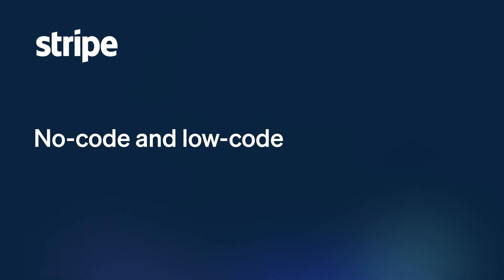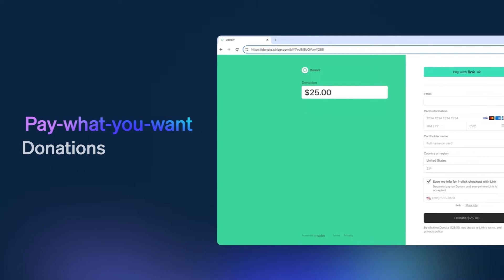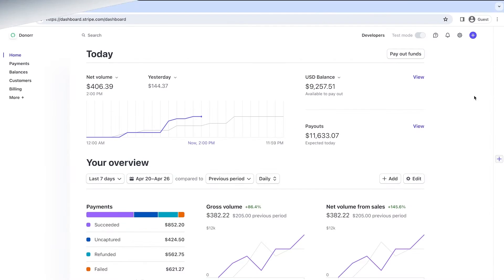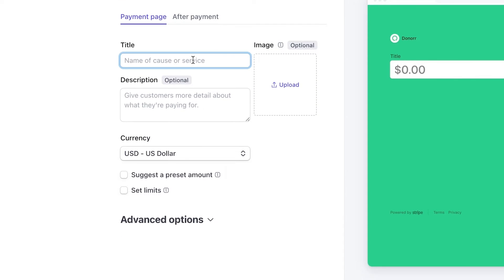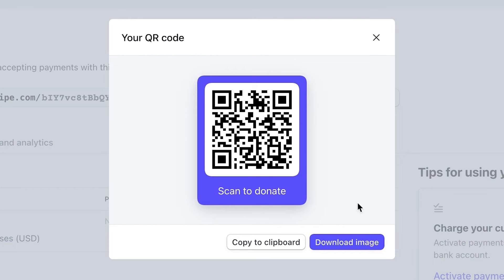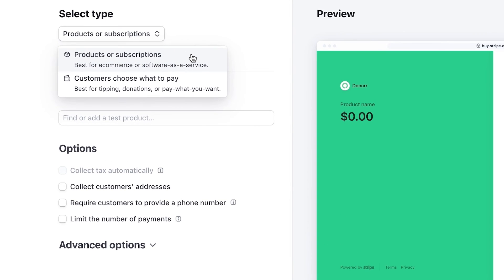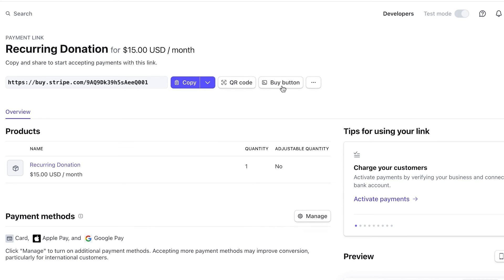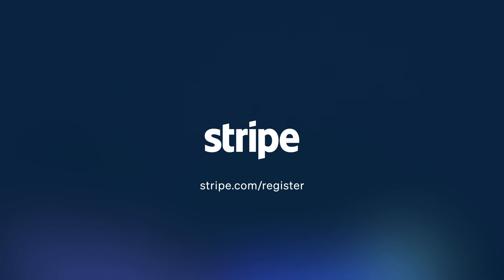No-code: Accept tips and donations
Discover how to use no-code tools to let supporters contribute to your nonprofit, creative project, or cause. In this video, learn the ins and outs of creating both one-time and recurring tip or donation options with Stripe Payment Links. Plus, see how quickly you can embed a customizable buy button on your website to enhance your fundraising efforts.

Chapters:
[00:00] [Accept tips and donations introduction]
[00:23] [Pay-what-you-want use cases]
[00:51] [Payment links]
[01:57] [Recurring donations]
[02:36] [Buy button card]